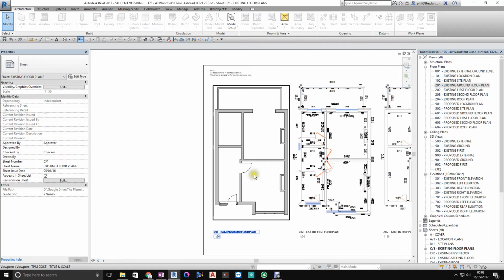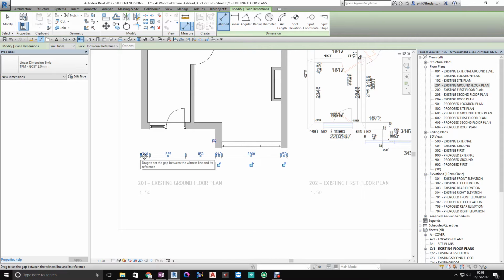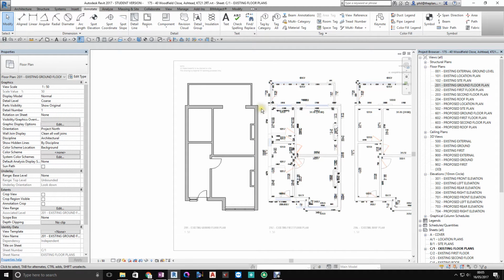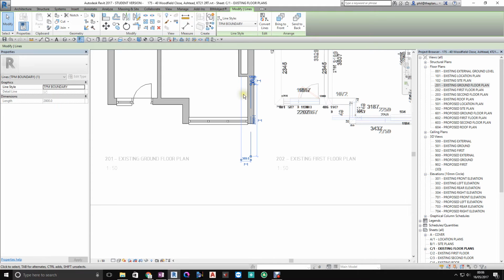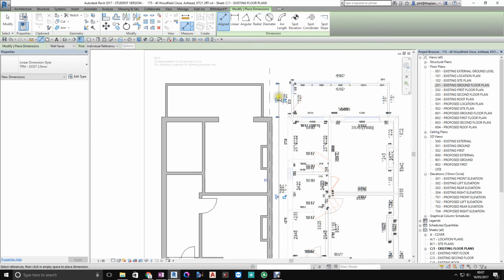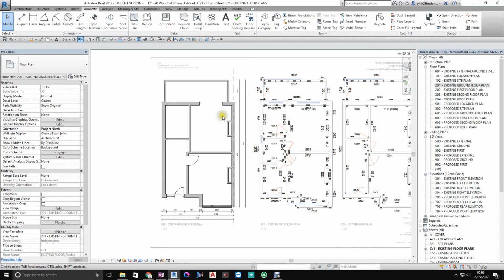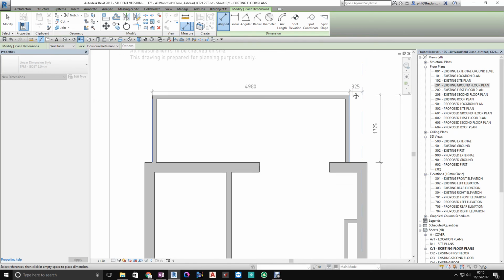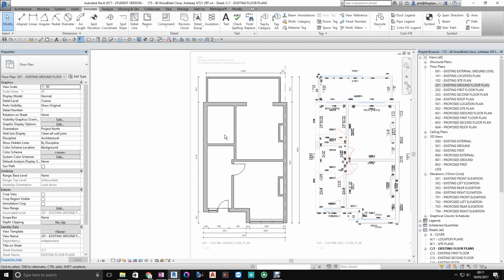EXT DIMENSION 2